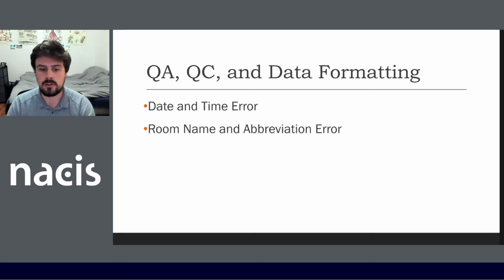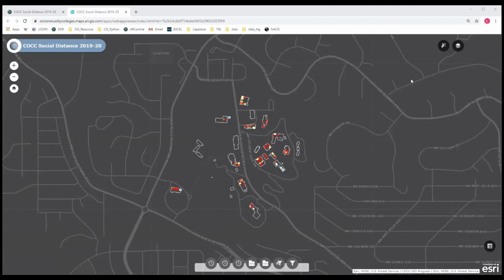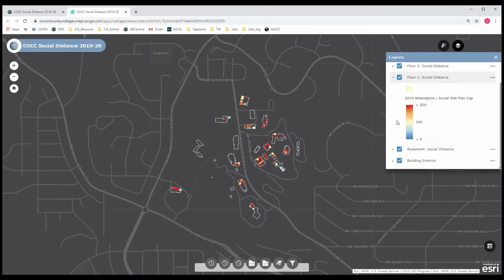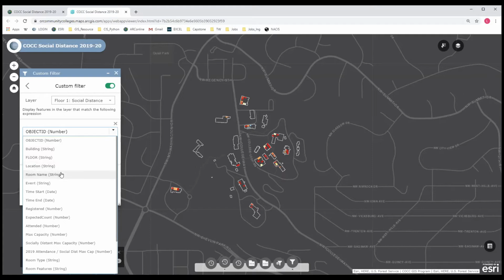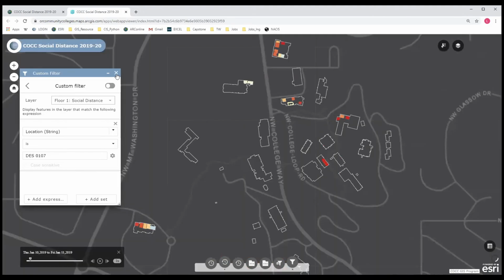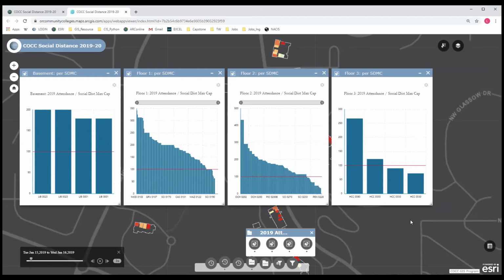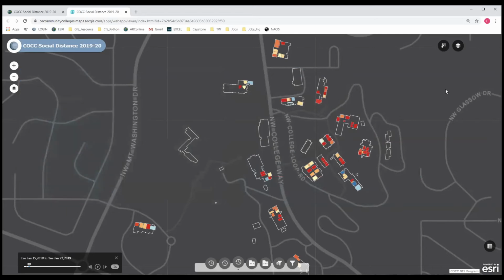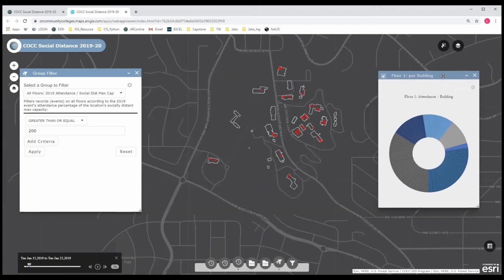Choropleth Maps Normalized for Social Distance in the Classroom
Lucas Martin, James Holcomb, Dr. Patrick Kennelly, Central Oregon Community College
With the application “COCC Social Distance 2019-20” college administrators can perform time-enabled, multivariate investigations regarding which and to what degree classes in 2019 were above social distancing capacities established for 2020, thus identifying which classes need special accommodations for the COVID-19 era. Classrooms are symbolized according to 2019 event attendance as percentage of social distance capacity and records are filtered using time-sliders and attribute-parameters. Maps were created by joining non-spatial attendance and social distance data to existing classroom footprints using Make SQL Table, which created a ‘stacked’ feature of multiple records in one location, filterable according to time-stamp.